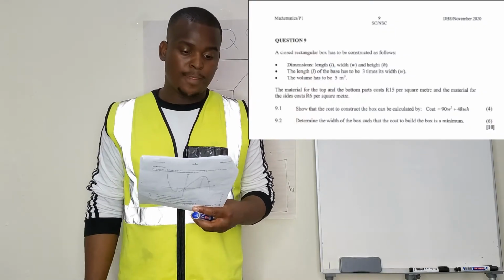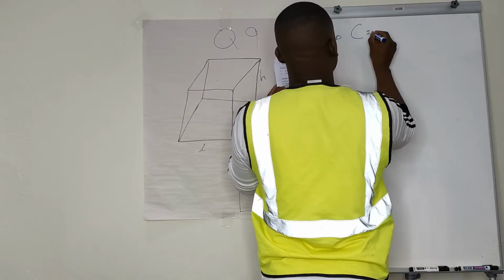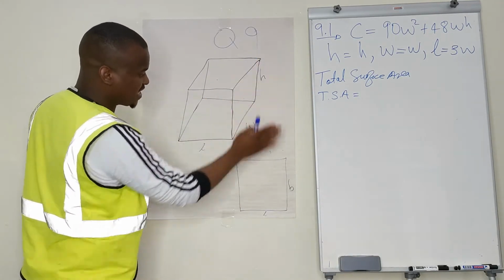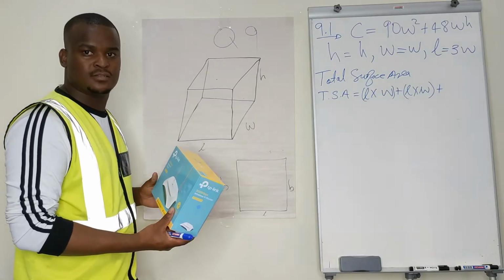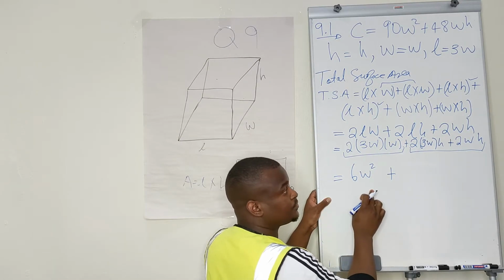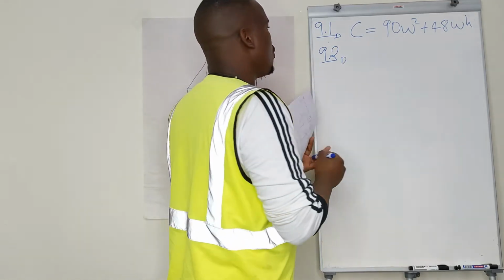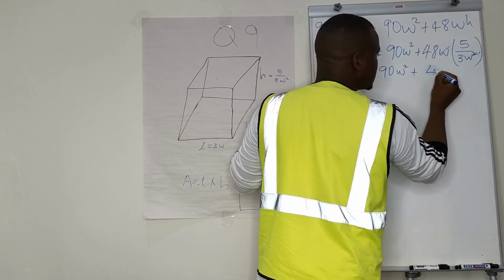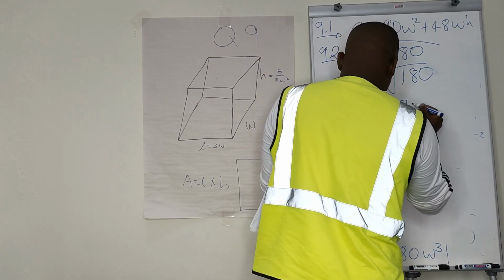B | NOVEMBER 2020 GRADE 12 MATHEMATICS P1 - Calculus Application, Rectangular Box | PAPER 1